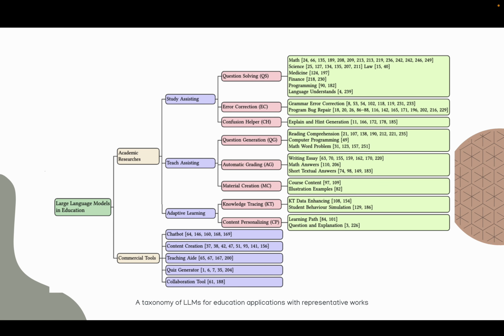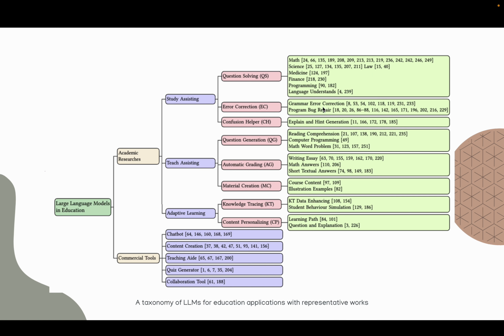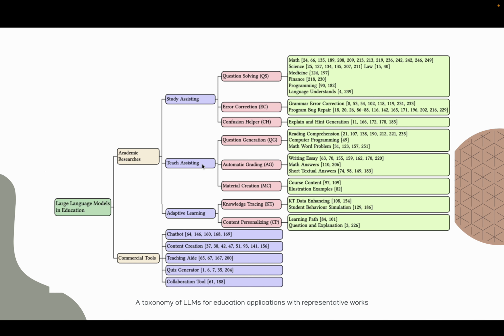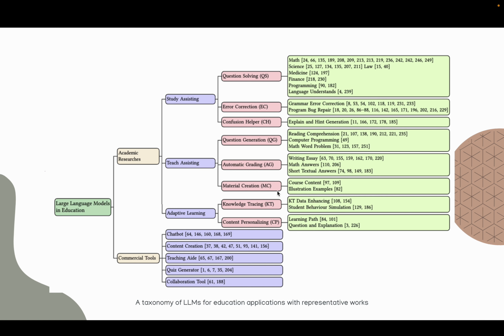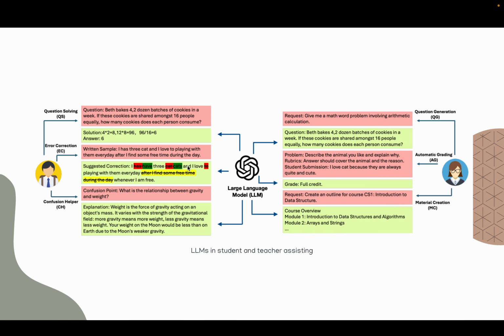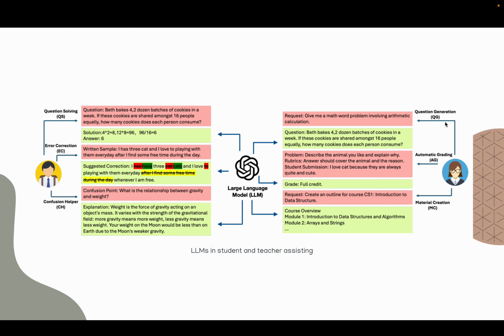Short Story on Role of LLMs in Education